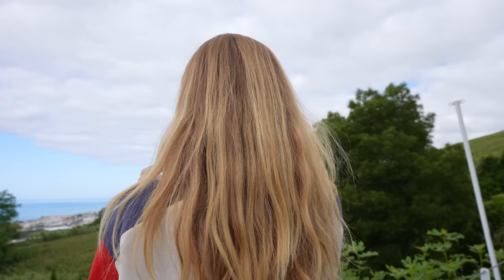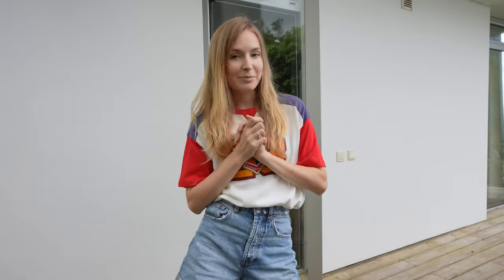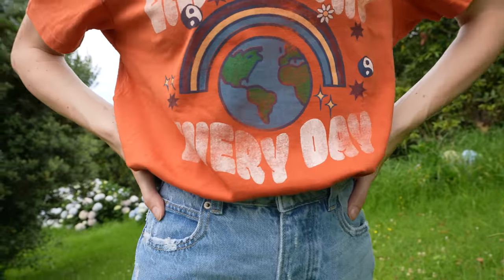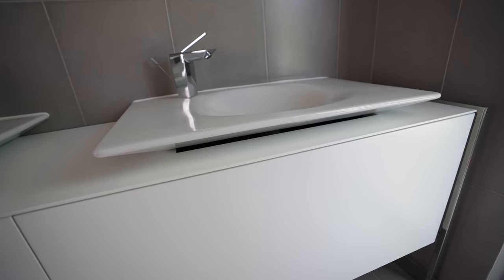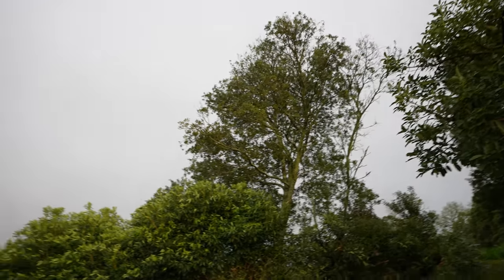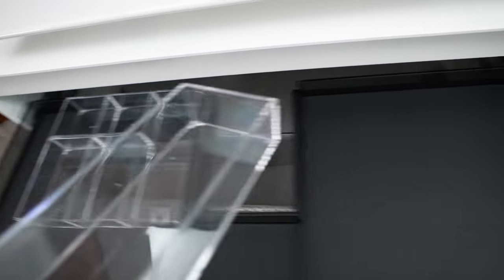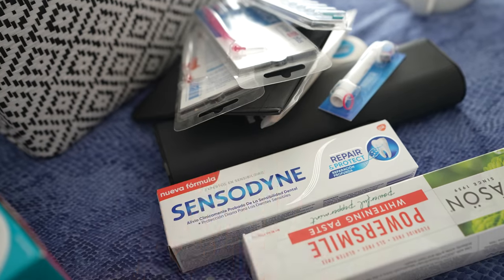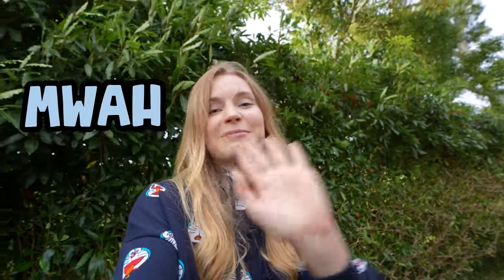Bathroom Renovation and Organization - Everything Goes WRONG!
Upgrading my bathroom but things don't go as planned. House renovations struggles are real.